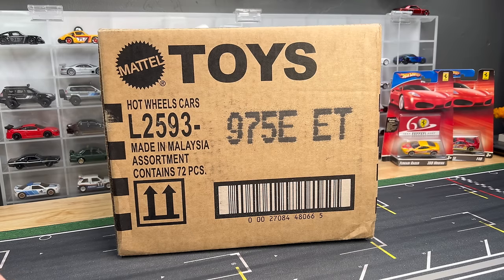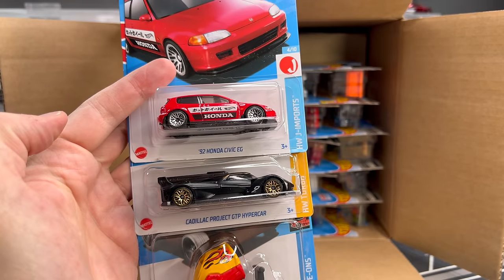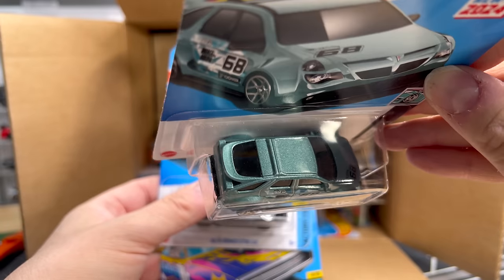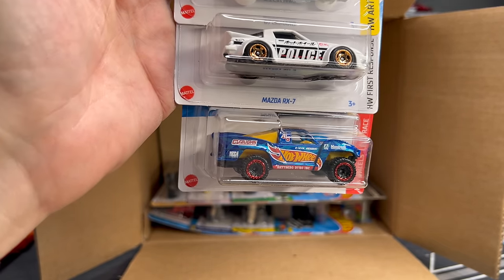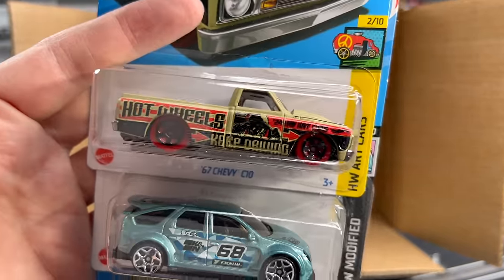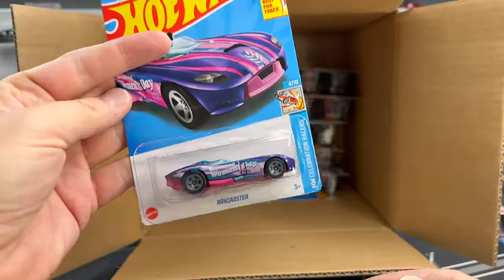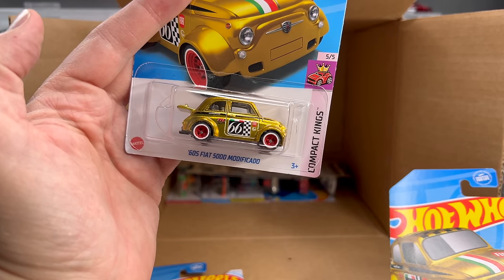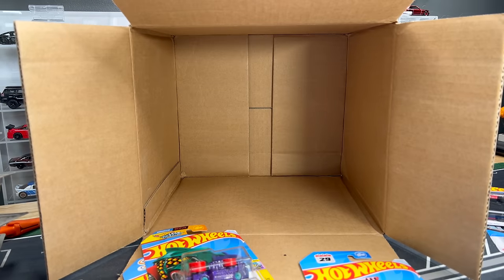Lamley Unboxing: Hot Wheels 2024 E Case with GOLD & an Error!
Fresh from Mattel, the 2024 E Case, with some VERY pleasant surprises.